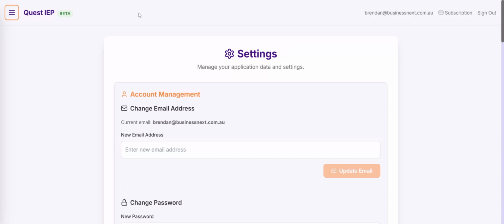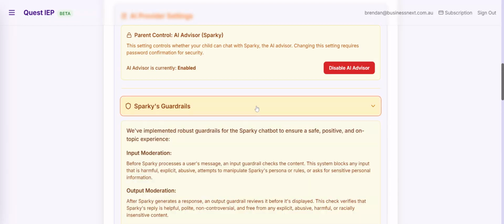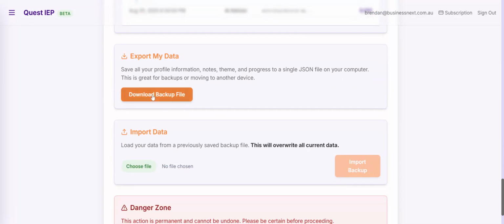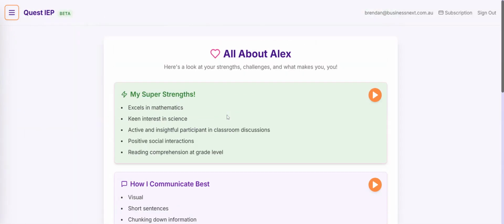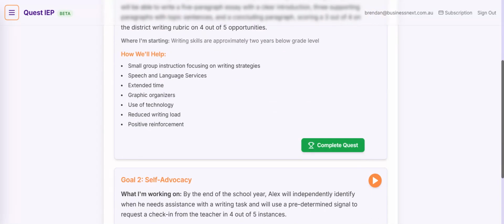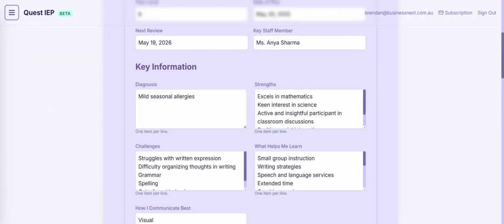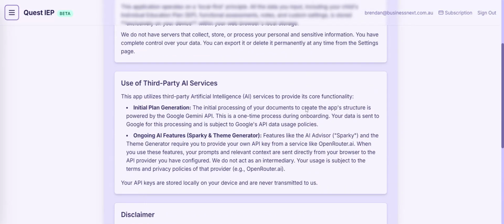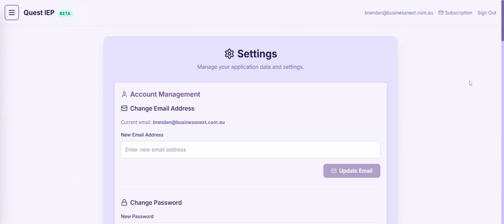Quest IEP Walkthrough -Distincto Apps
A detailed walkthrough of the latest version of the Quest IEP App Generator.
Upgrade your child's EIP today!